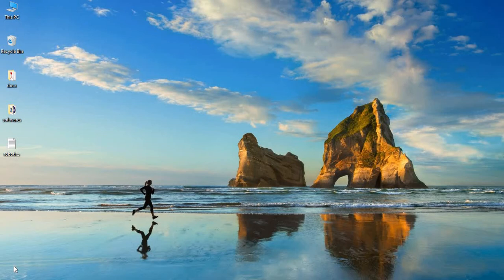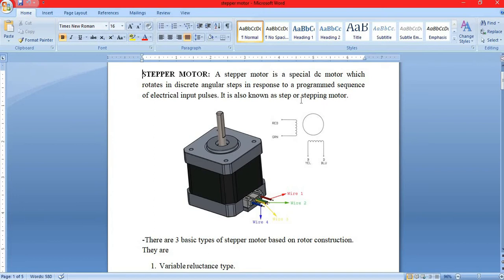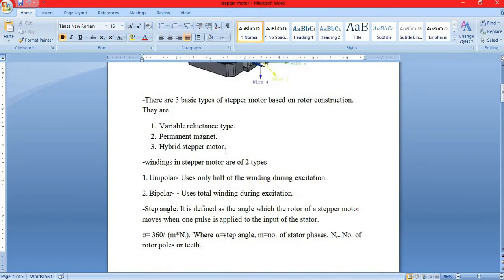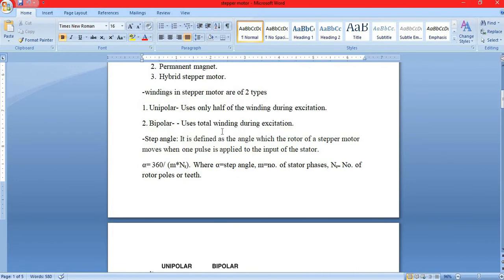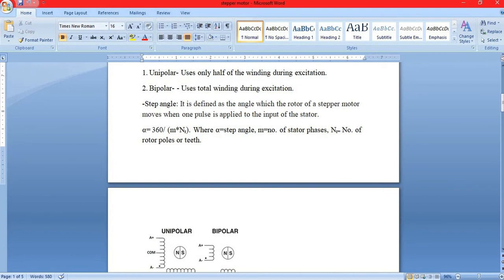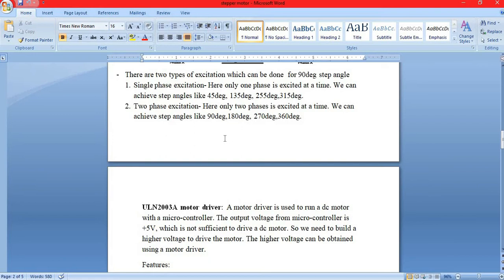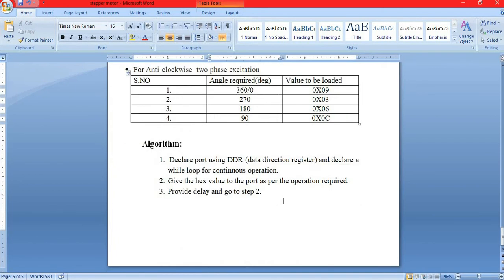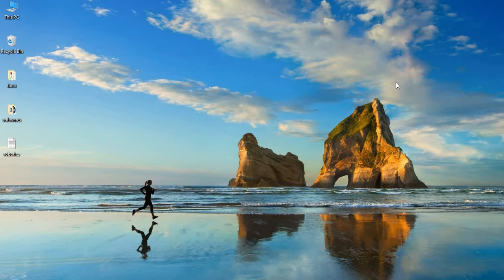Interfacing Of Stepper Motor with ATMEGA32 Micro-controller.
Interfacing of a stepper motor with ATMEGA32 microcontroller is discussed in this video.
We have discussed:
-- Operation of Stepper motor.
-- Types of excitations.
-- Importance of using ULN2003A driver.
-- Explained the code snippet.
-- Simulation model for checking the working.